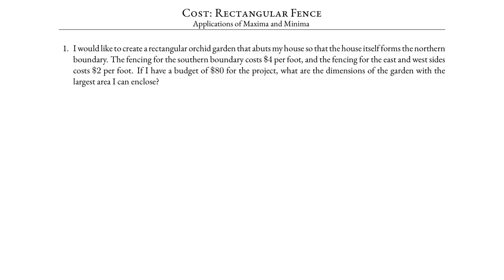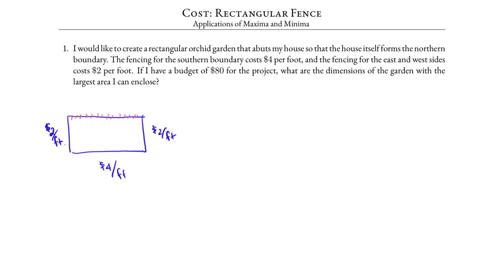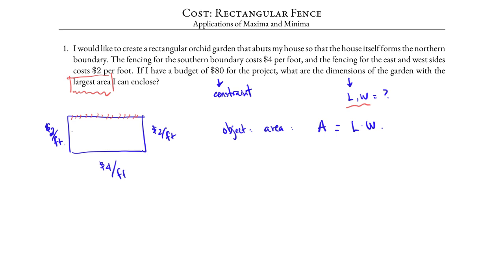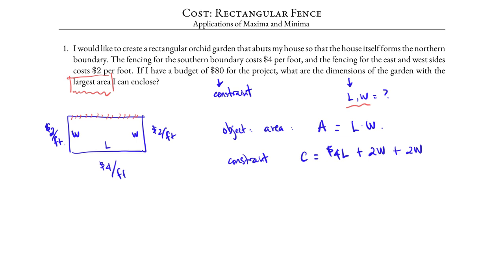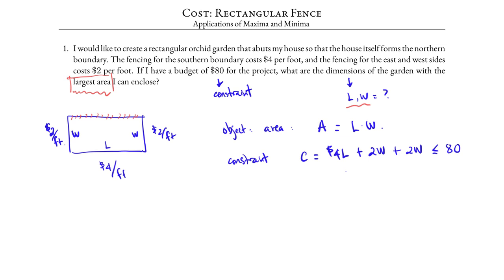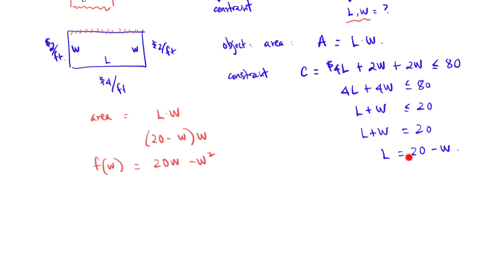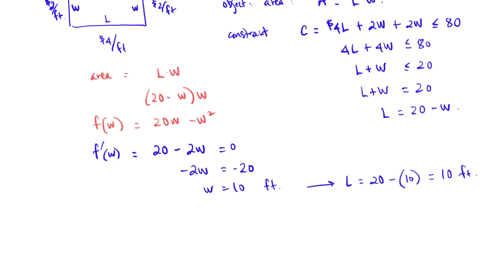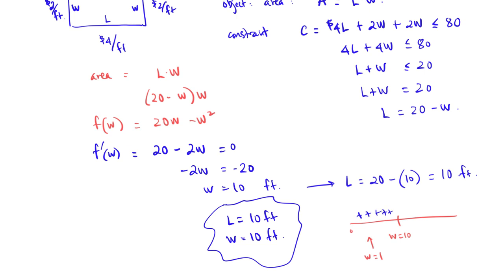Waner 502 Cost Rectangular Fence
Cost Rectangular Fence